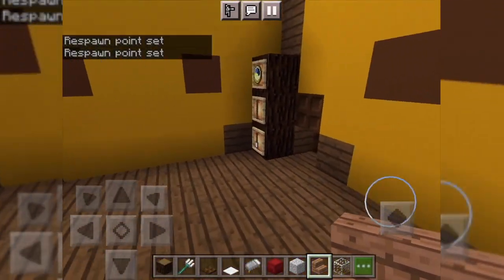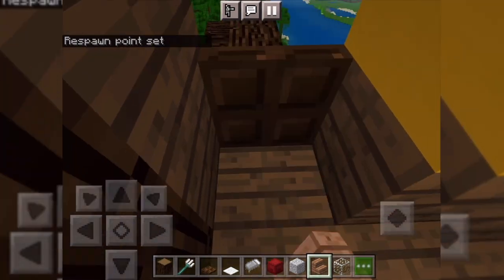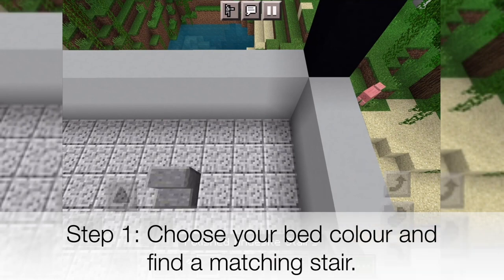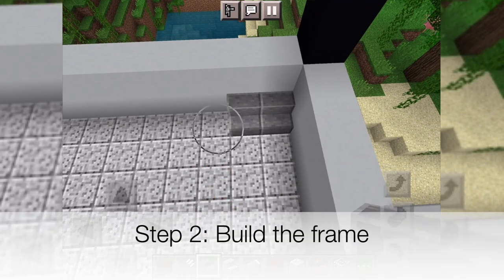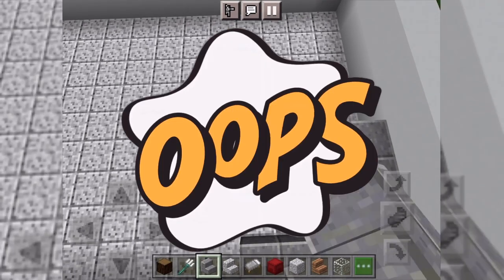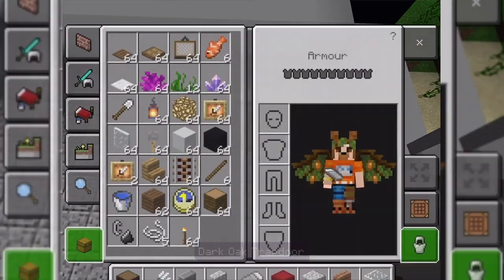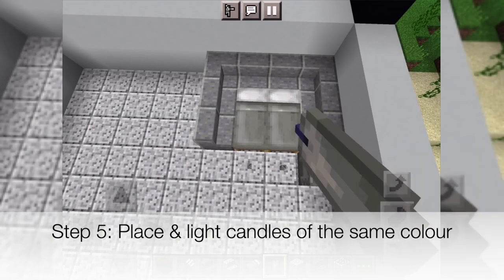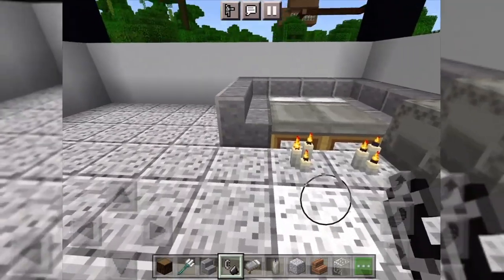Minecraft Sofa Bed | Building Tips Ep.2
Hi! This video is the first in my Minecraft Building Tips series.